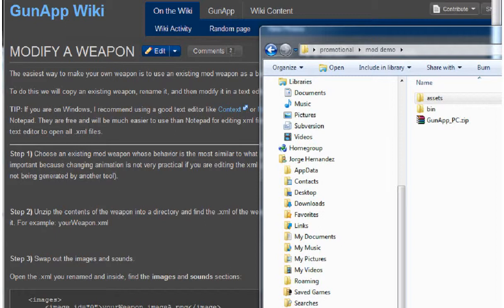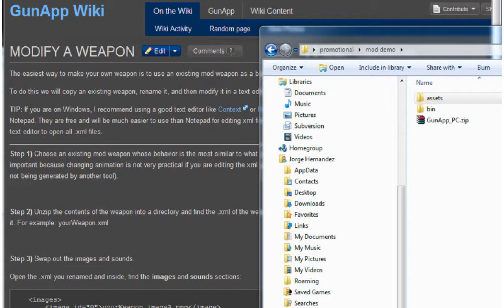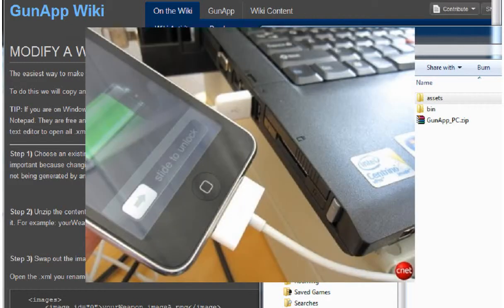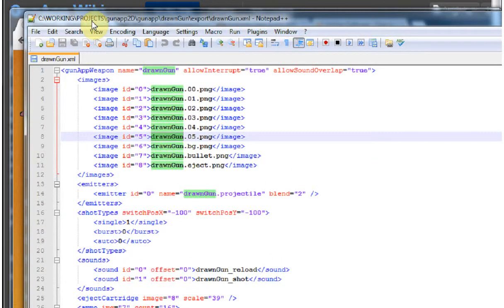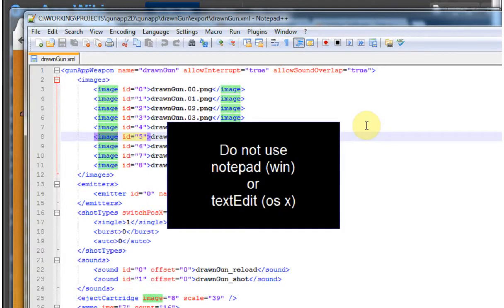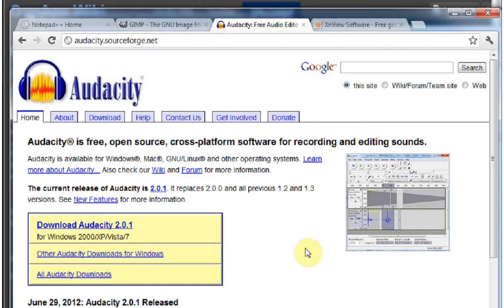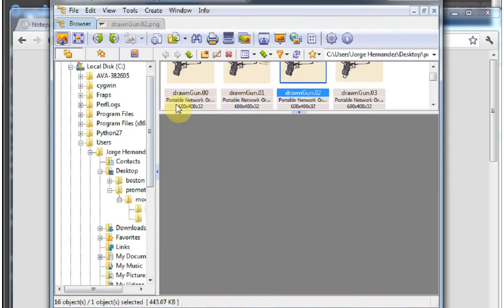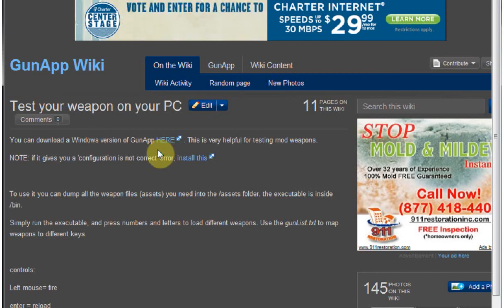GunApp Modding Tutorial 1/3 - setting up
In this tutorial I cover what you will need to make a mod for GunApp